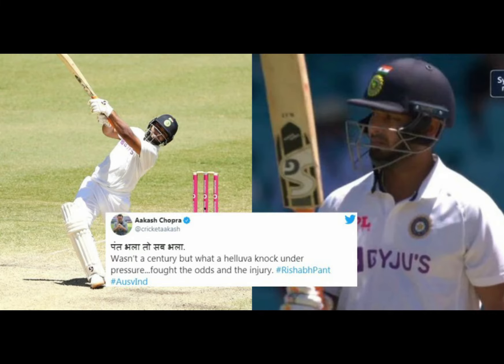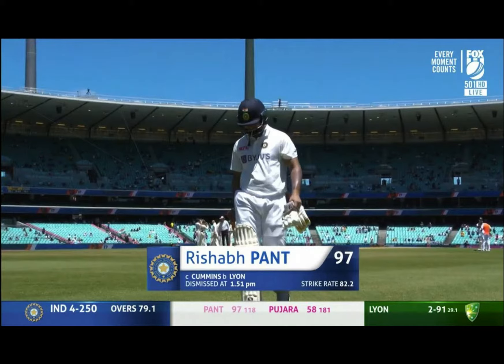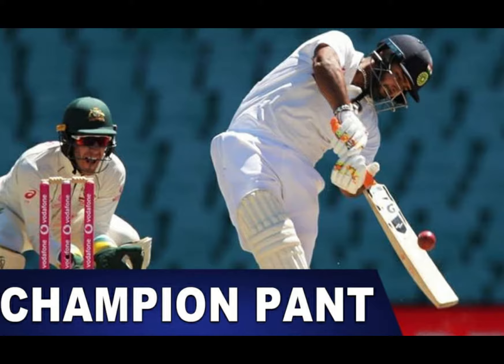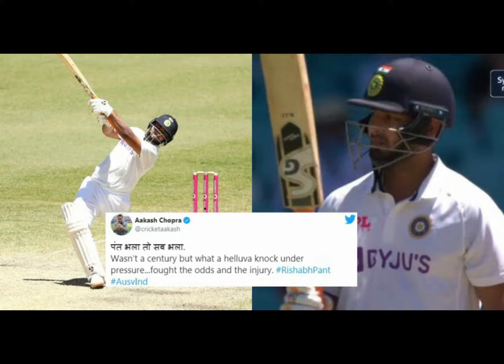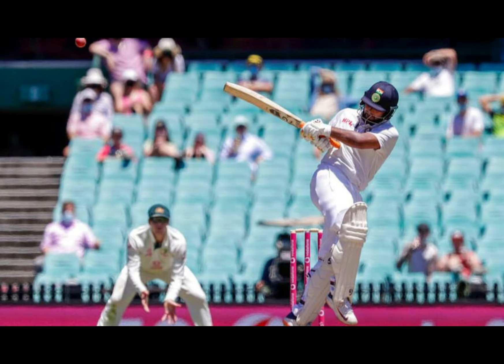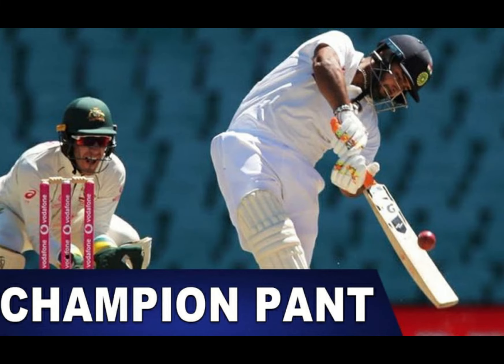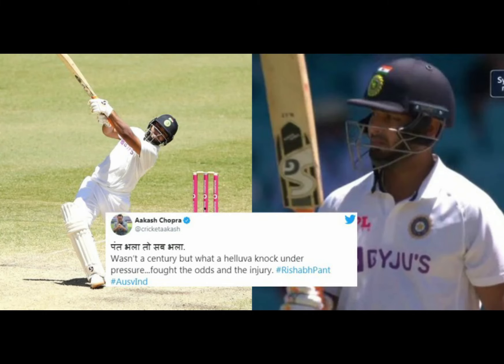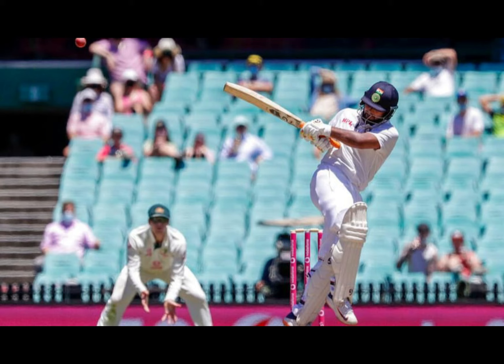Sydney Test ends in a draw as India bat out 100+ overs in 4th innings after 18 years | Really News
The third Test of the four-match series between Australia and India ended in a draw in Sydney. Chasing down a target of 407 runs, India scored 334/5 in 131 overs in their second innings and the match's fourth innings. The last time India batted out 100-plus overs in fourth innings was against England at Lord's in July 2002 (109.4 overs).